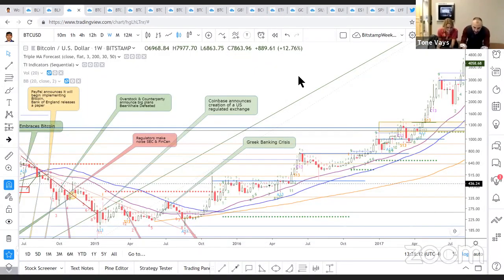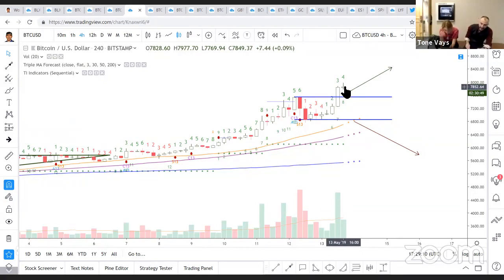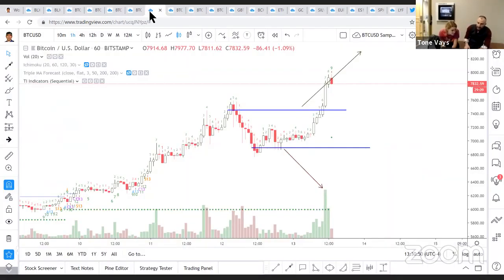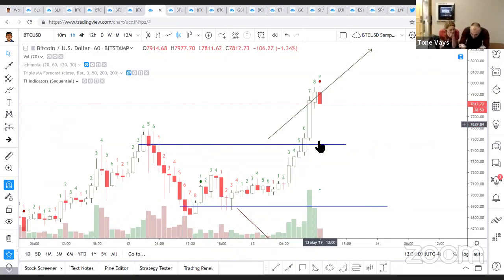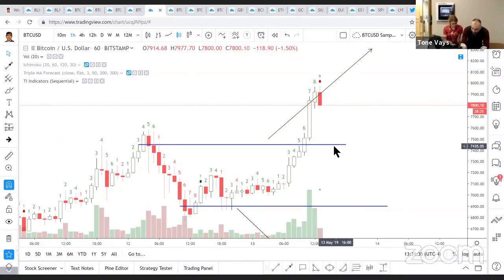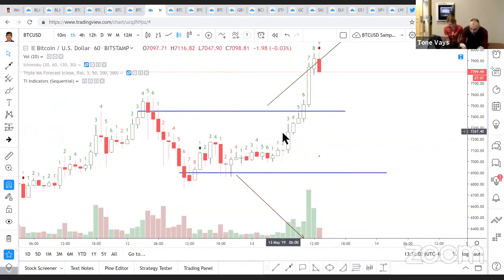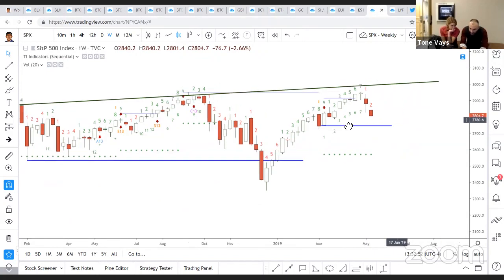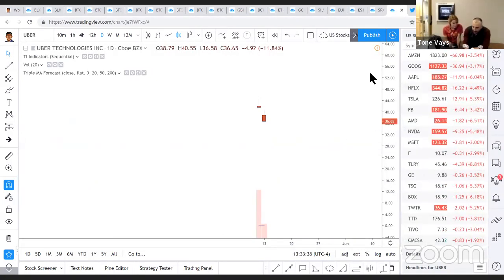LIVE from Consensus w/ Jimmy Song, Adam Back & More